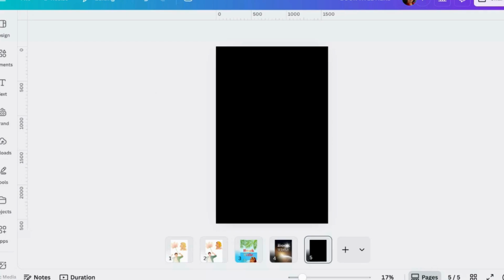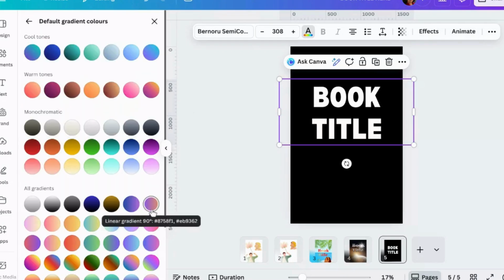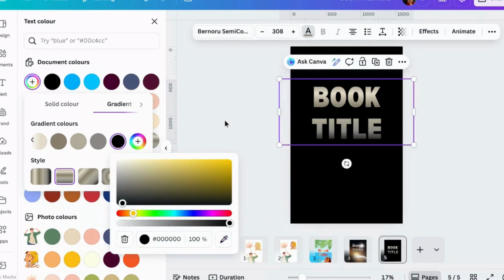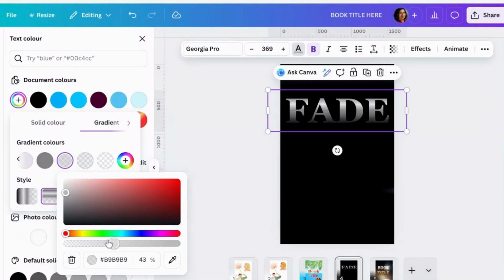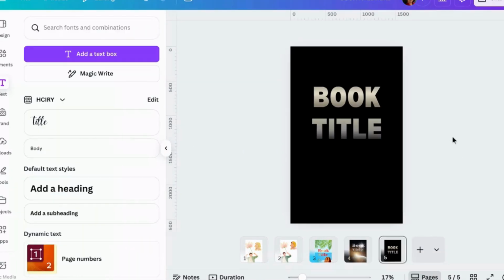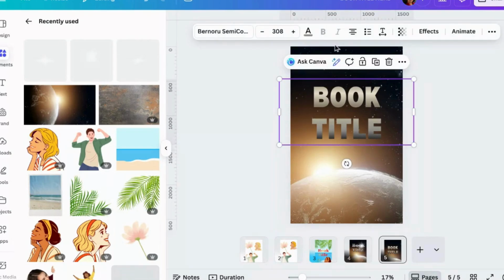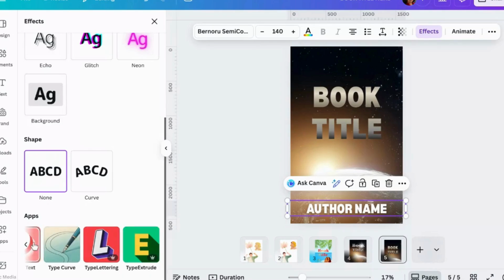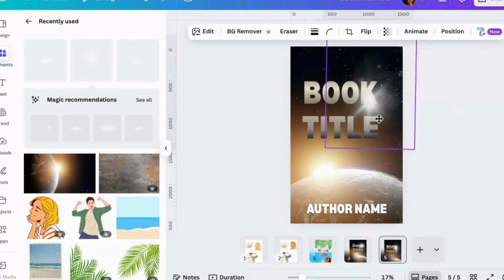Text gradient colours in Canva!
Sometimes, you want a bit of variation in colour in your typography. Especially if you’re making something interesting like a book cover. There have been workarounds for a while, but now there’s an easy way to get colour gradients in text, directly in Canva. It’s called text gradient.

We’ve been able to use colour gradients on shapes for a long time now, so being able to do it with text is excellent. The preset gradients include metallic ones, so if you’ve been wanting to make metallic text - this is for you.

The other nice thing about gradients is that you can use them to create fadine elements. So now you can have fading text too.

If book covers are something you’re very interested in. I have a Book Cover Basics course - which goes through how to find comp covers to make sure your book is correctly positioned in the market, how to brief designers about book covers, what to expect if you’re traditionally published and get a cover you hate and, of course, how to make a simple book cover.

Here’s the tutorial on text gradients. I’ve used it as part of a book cover, just by way of example.